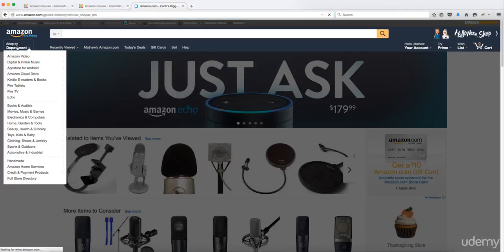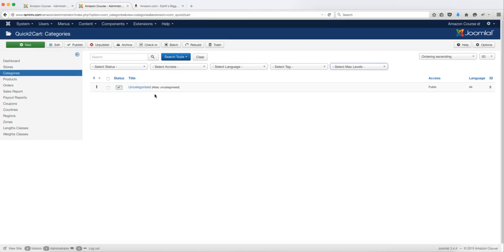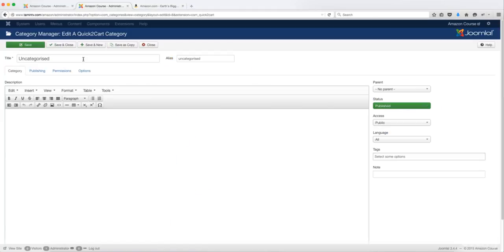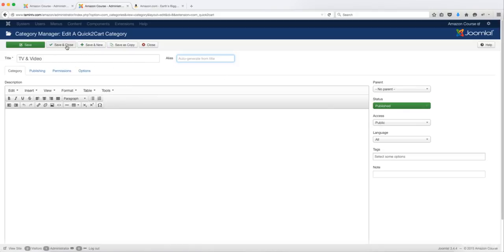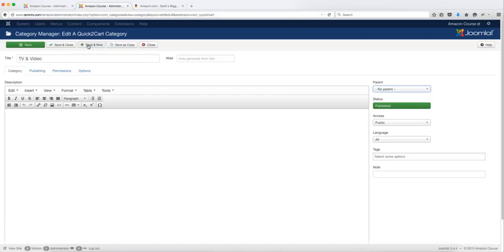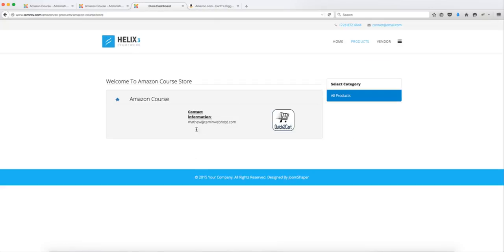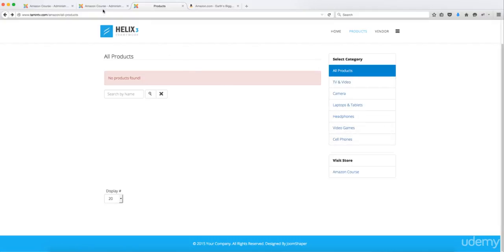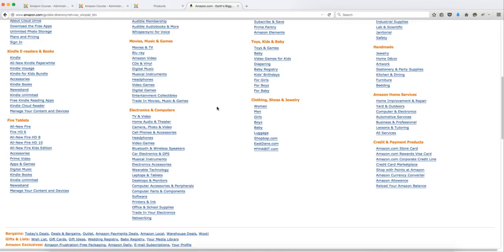21. Create a Multi Vendor Website Like Amazon - Creating Categories